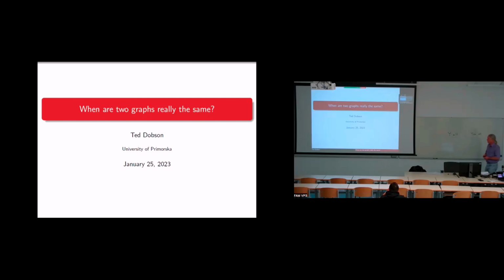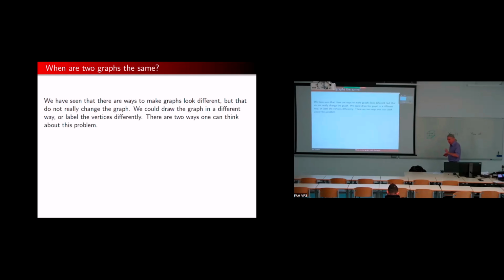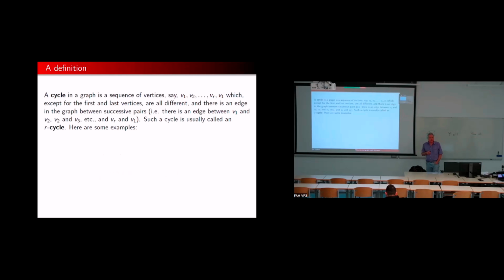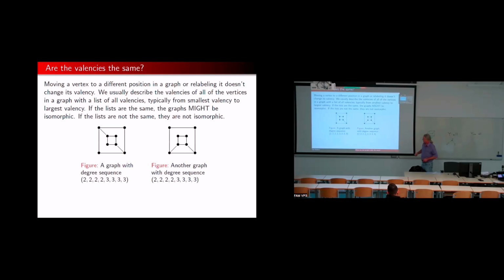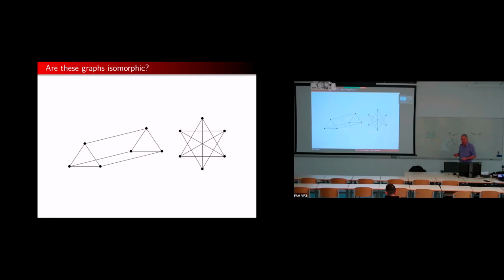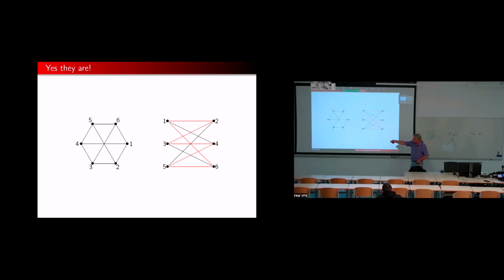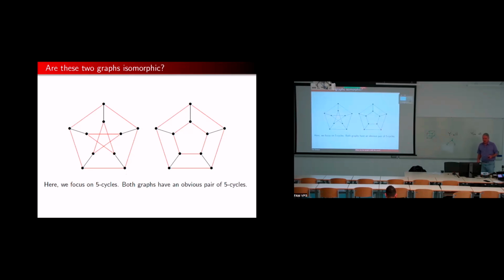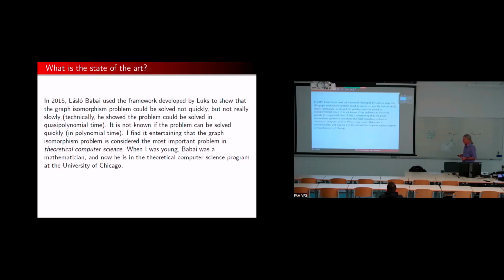Dr. Ted Dobson: When are two graphs really the same?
Za namen tega predavanja bo graf razmeroma preprost objekt. Ima dva sestavna dela in sicer točke (ki jim pravimo vozlišča) in črte med pari točk (ki jim pravimo povezave). Zanimalo nas bo vprašanje, kdaj sta dva grafa zares “enaka” ter kaj to pravzaprav pomeni. To je znan problem, ki mu pravimo “problem izomorfizma grafov”. Po ogledu nekaj primerov bomo razpravljali o trenutnem stanju problema in nato obravnavali grafe, ki so “simetrični”.

O predavatelju:

Ted Dobson je leta 1995 doktoriral na Louisiana State University v ZDA. Po 20 letih na Univerzi v Misisipiju v ZDA in dolgoletnemu gostovanju pri slovenskih matematikih je leta 2018 postal profesor na Univerzi na Primorskem. Njegovo raziskovalno področje so simetrije na grafih, skupaj s povezanimi področji.